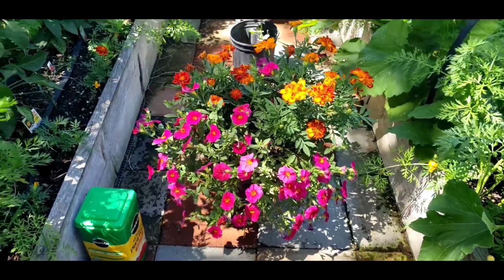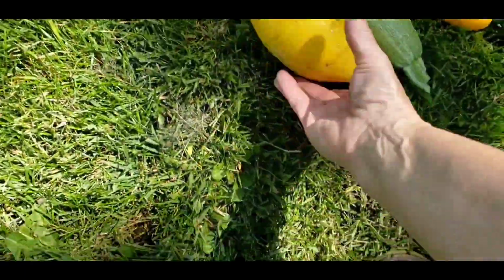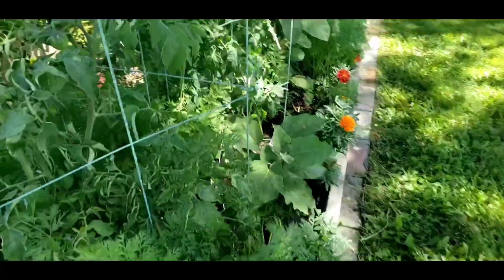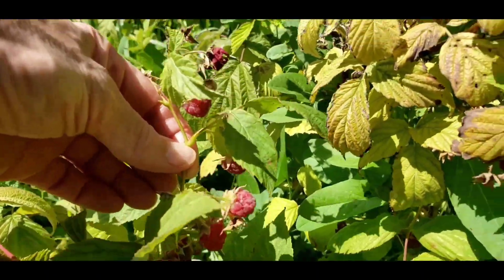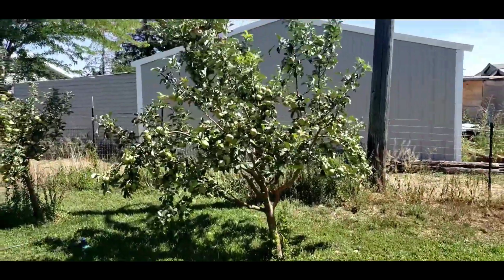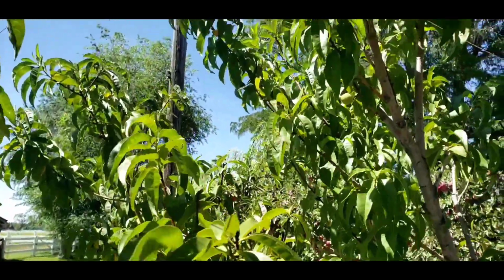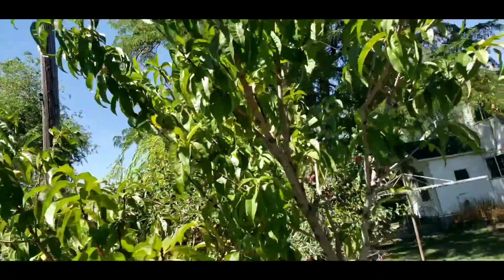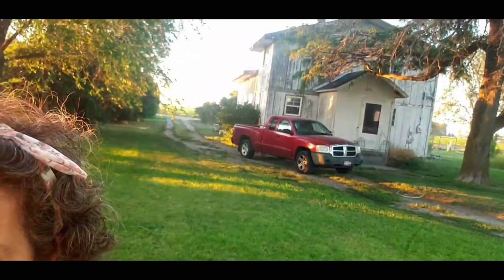Garden Update! Taking a Break! I Have Zucchini! 💖🥒🍅💖😳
Taking a little break from the home improvements to tend to my garden. 💖

Come and see my beautiful creations on Etsy at Meg’s Craft Corner!